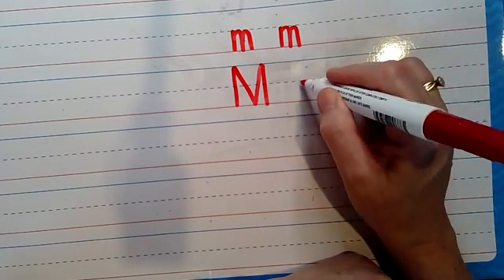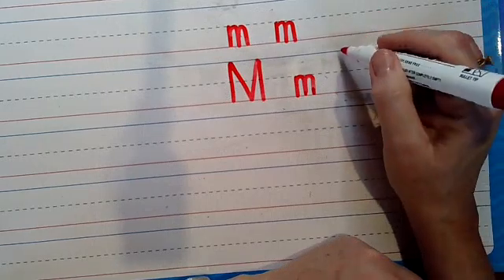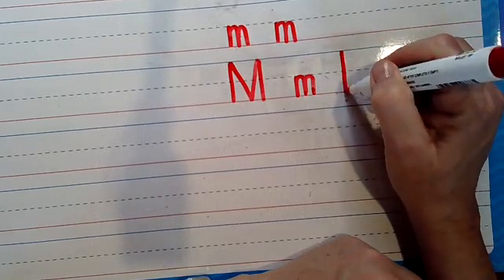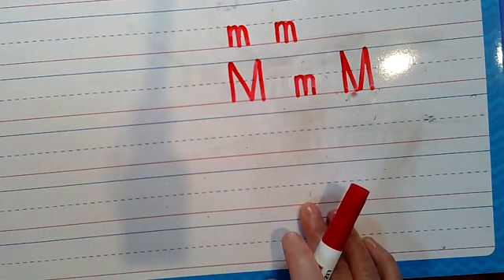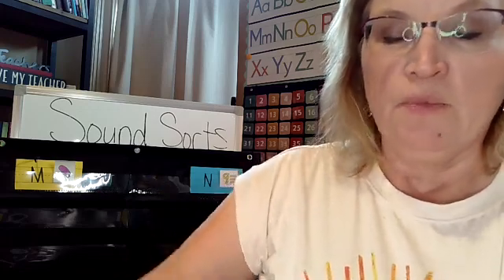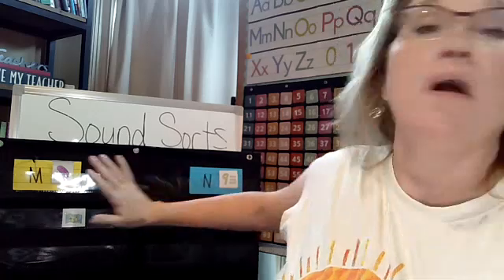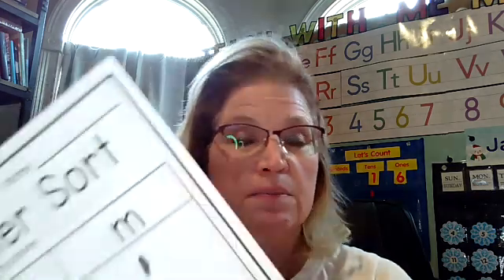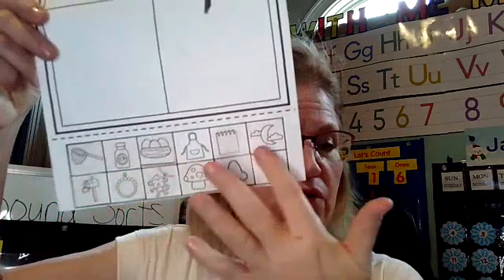How I Introduce Letters in Kindergarten and Use Sound Sorts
This is how I teach and introduce letters and use sound sorts.